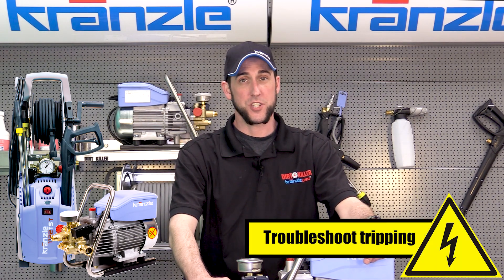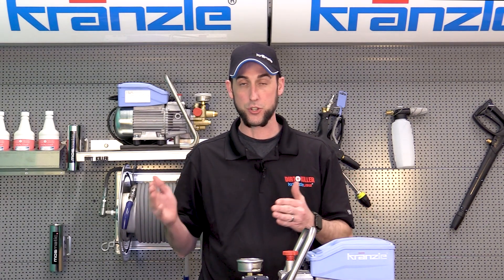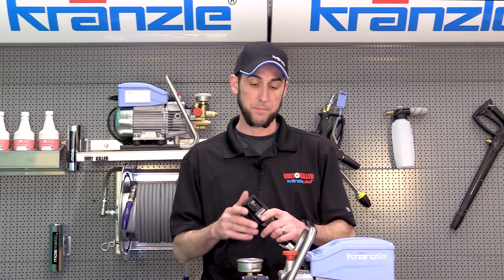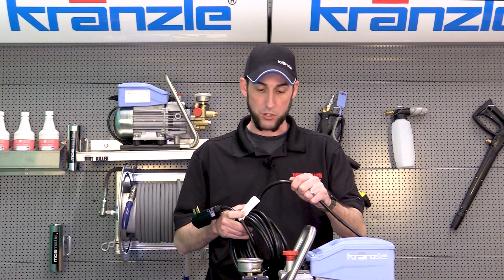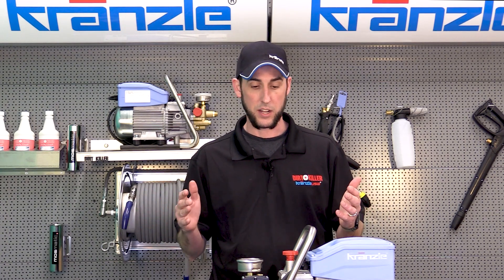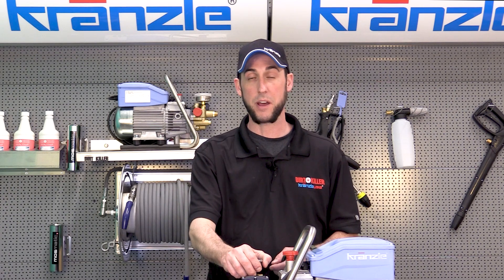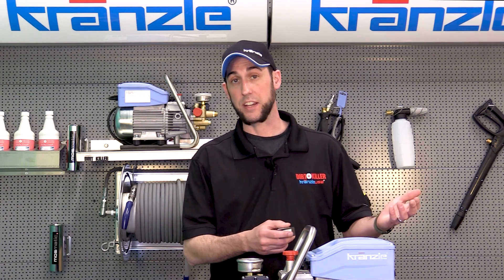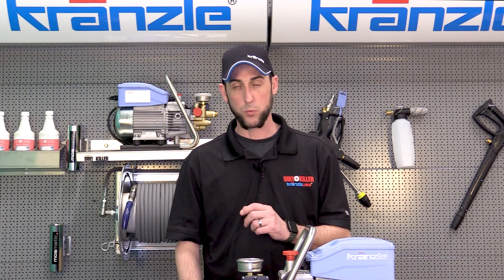What exactly is tripping? Electrical troubleshooting Kranzle 1622TS 1122TST 1322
Josh Lee, The Original Josh, helps us troubleshoot and specify what we mean when we say our "Kranzle is tripping". It's usually one of 3 things.